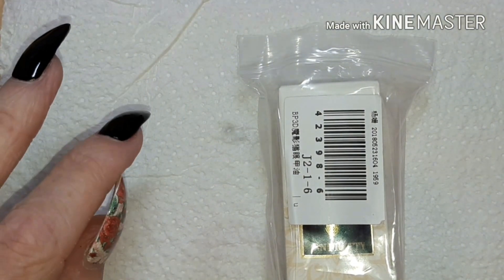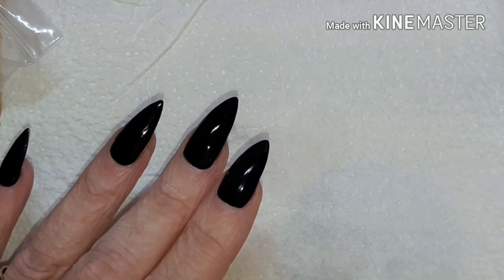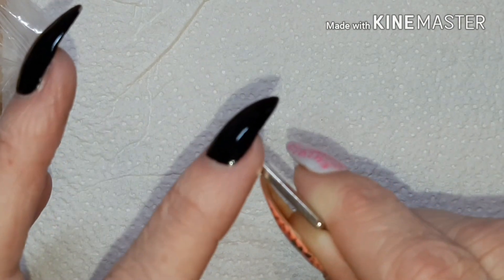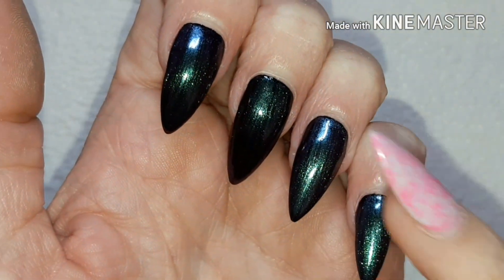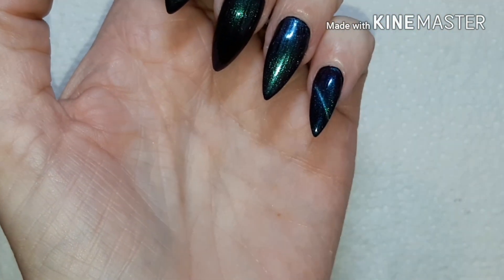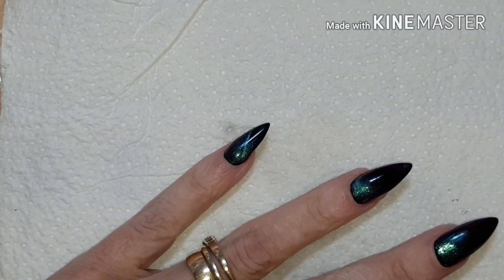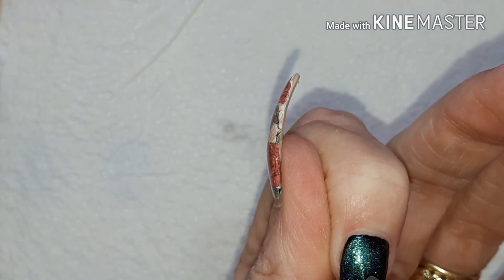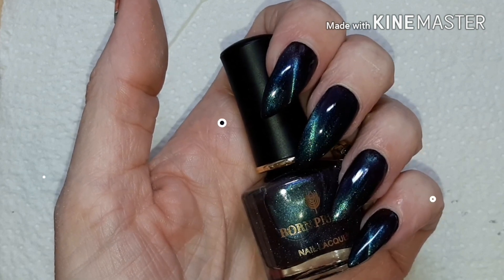Born Pretty Store Magnetic Polish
My review and test of this magnetic polish from Born Pretty Store called Aurora Borealis.
I'd love to see the Northern Lights in person, but will settle for this stunning polish!